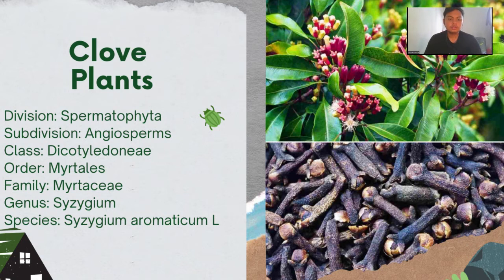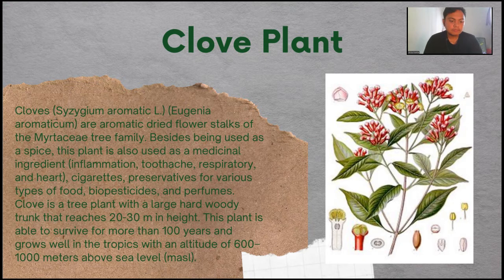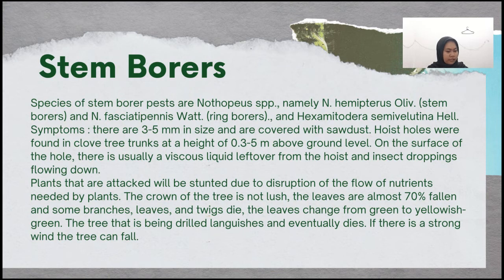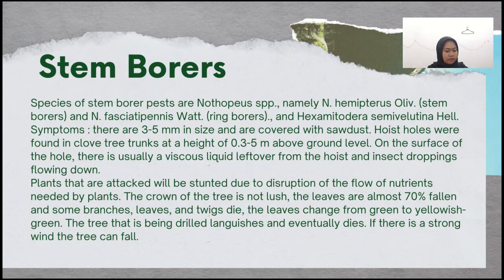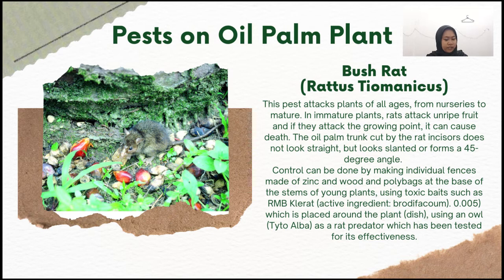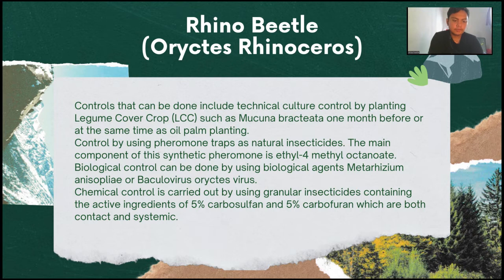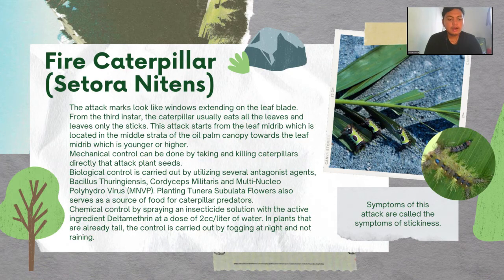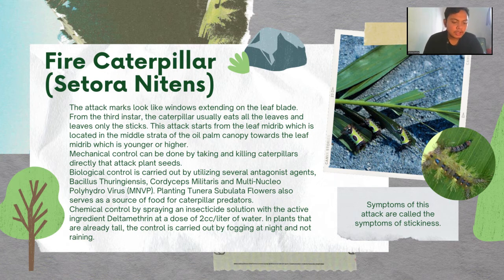Control of Pest Of Cloves and Oil Palm Plants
1. Muhammad Mirza Irawan M (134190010)
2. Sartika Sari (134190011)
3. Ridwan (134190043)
4. Jeremy C Sareno (CBSUA)